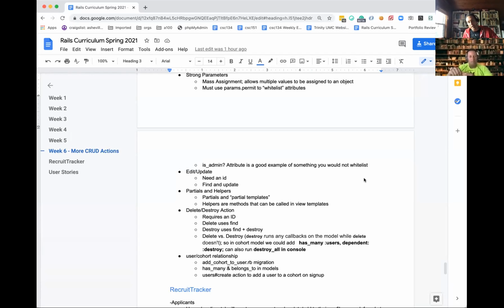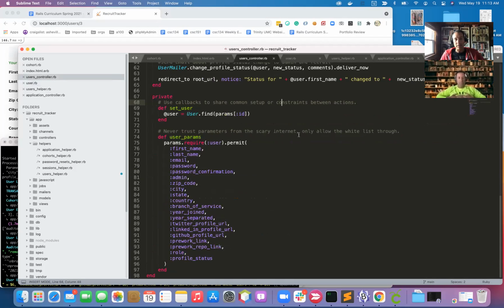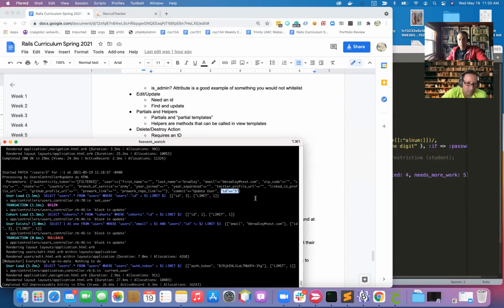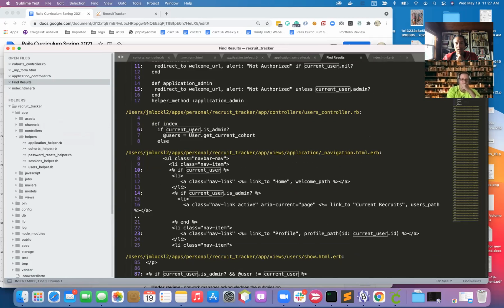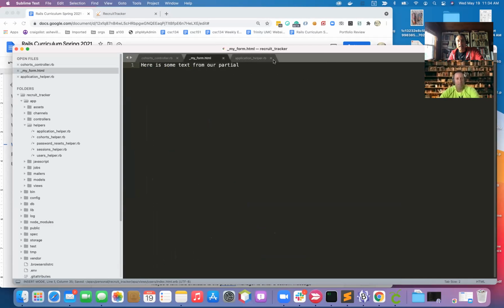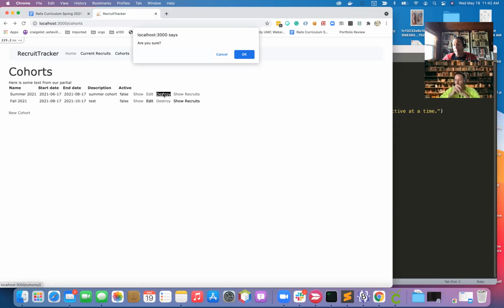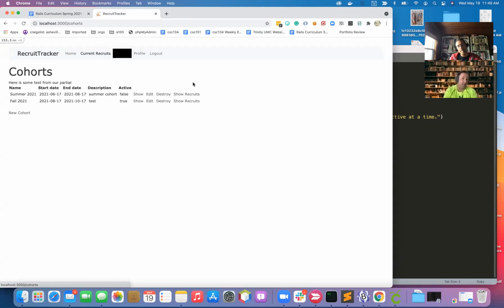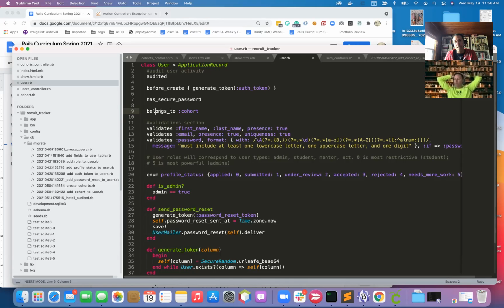Ruby on Rails Week Eight (b)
CRUD, strong params and model associations